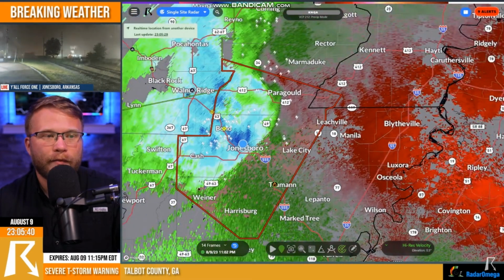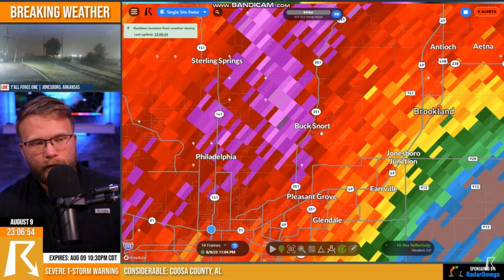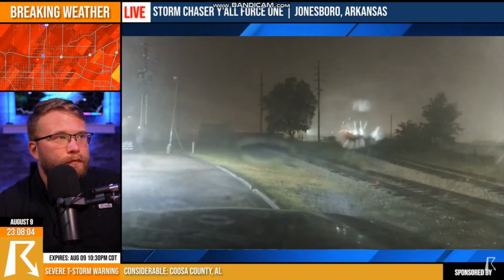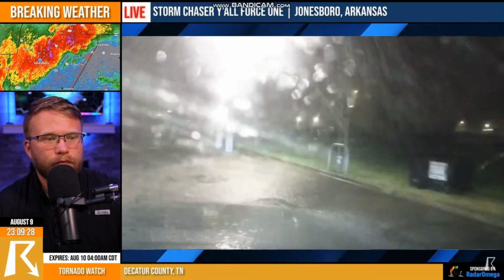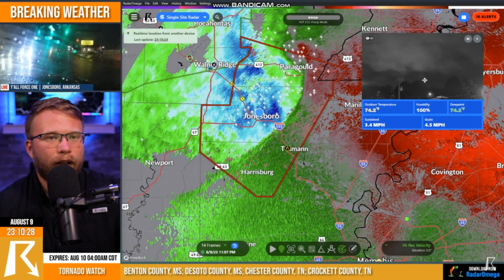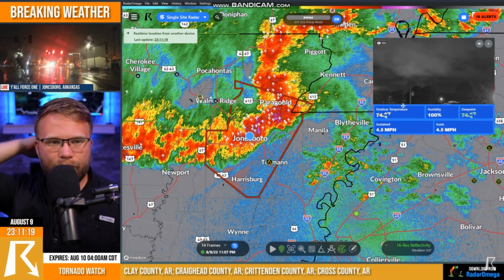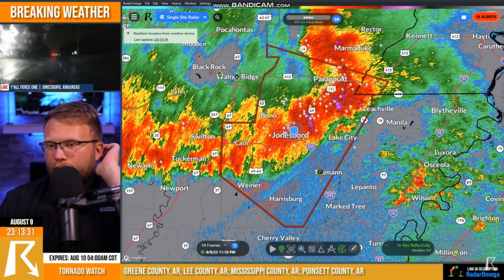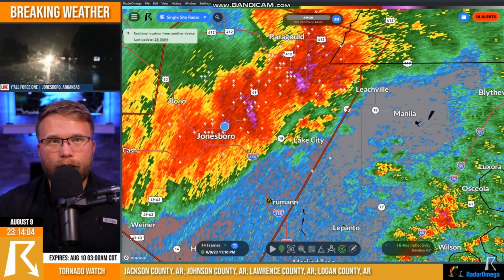Ryan Hall Yall -Tornado Coverage With Storm Chasers On The Ground - Live Weather Channel